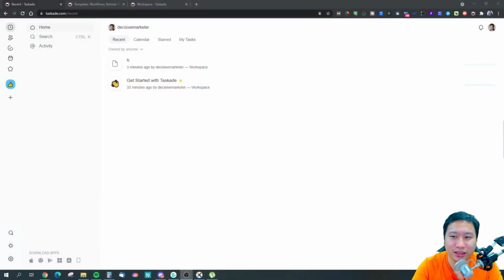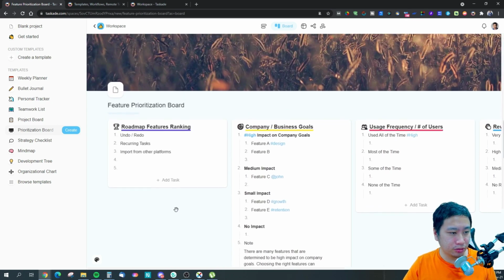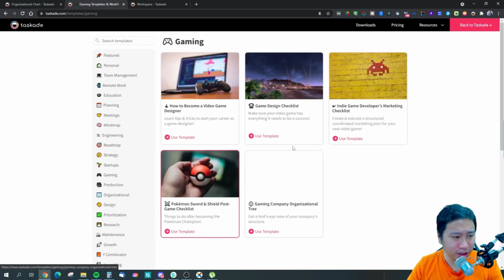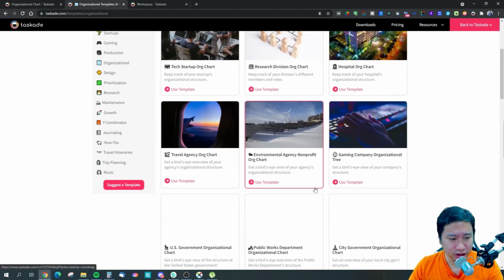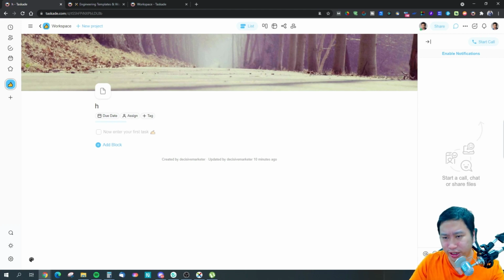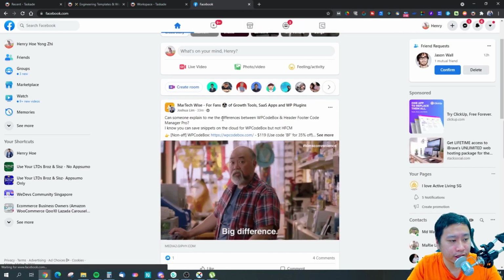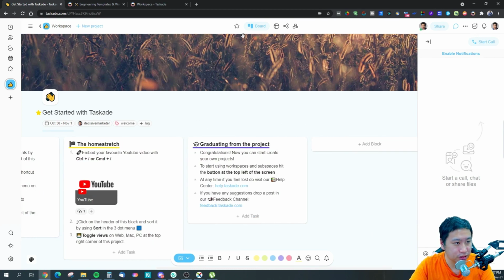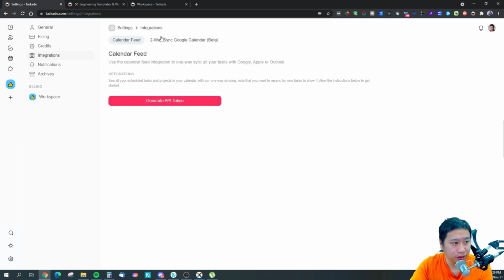Taskade Review - Complete Personal & Team Task + Project Management Tool with Mindmaps & Charts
Taskade is the only all-in-one collaborative tool for personal tasks and projects. Taskade is a collaboration tool that helps you organise and manage your personal and professional life. With Taskade you can generate mindmaps, organise event schedules, create to-do lists and checklists, and access project management within the same tool so you can track everything in one place.